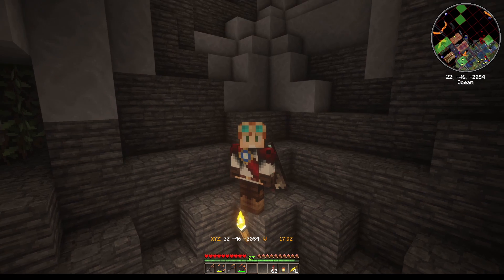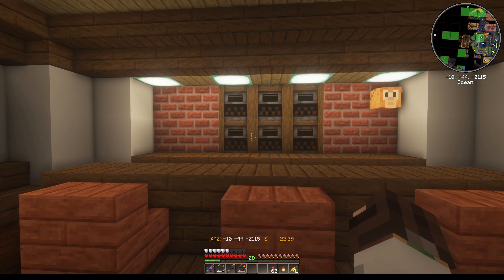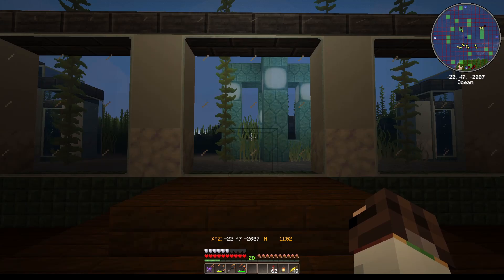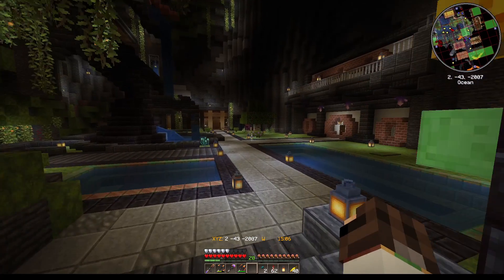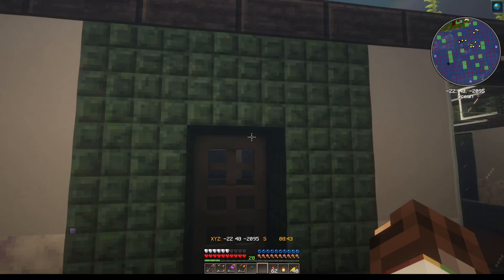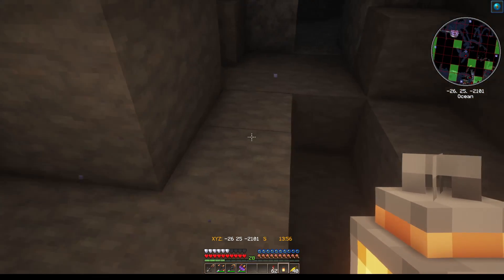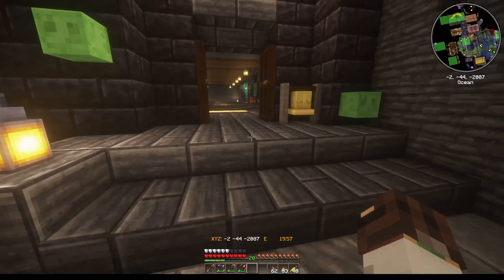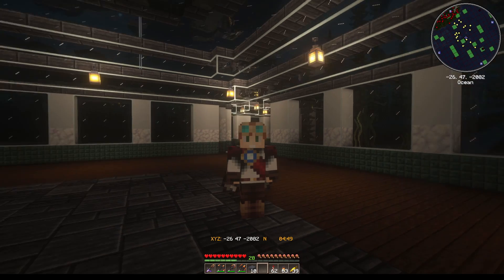Crystal Point The Next Episode!! EP4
Another day in the life of Crystal Point!